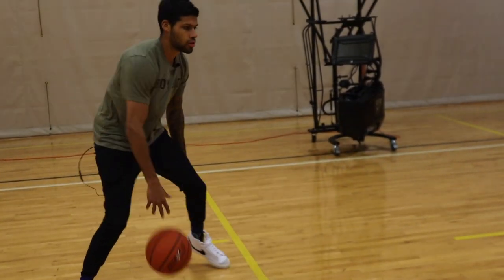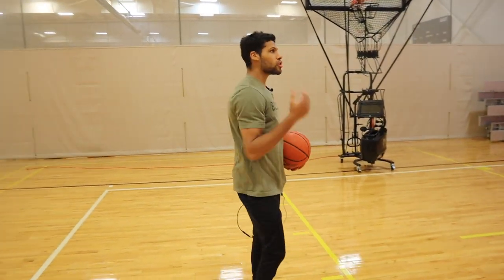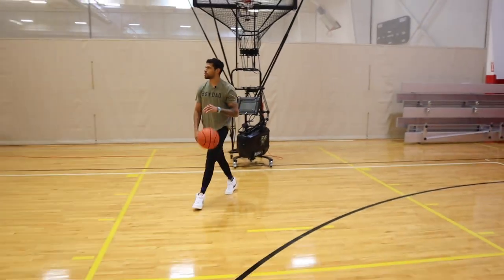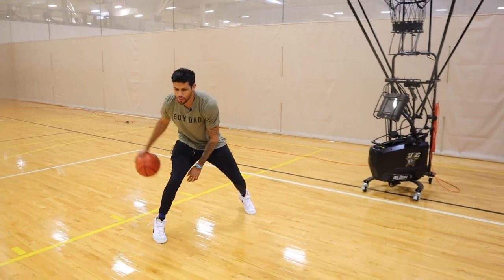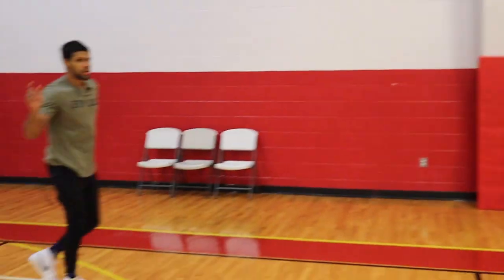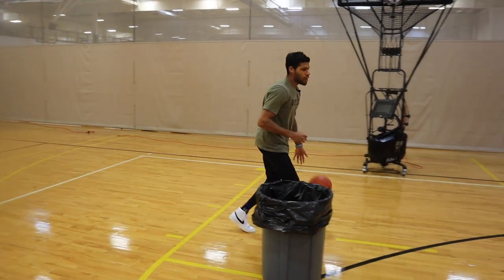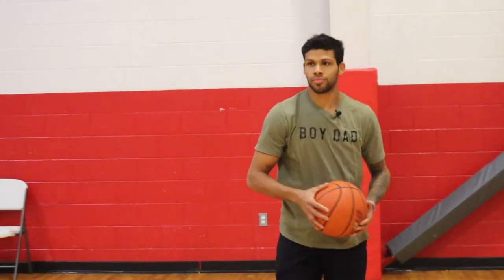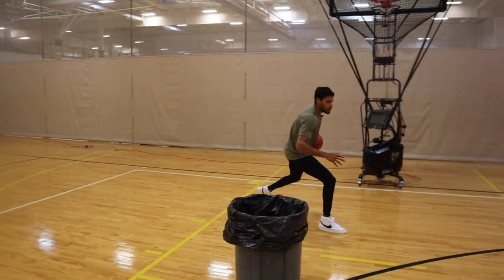FULL Basketball Workout | Jordan Clarkson Edition | How to be Shifty | G2G Basketball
In today's video, G2G trainer Braxton Bonds gives you a full video covering Jordan Clarkson's game. He works on attacking to the rim, shooting, perimeter play and more.

The 30 day program is a program that gives you a detailed workout every single day for 30 days. There are over 250+ demonstrated and explained drills throughout the course of the program. The program only costs $50 and you will have it for lifetime.